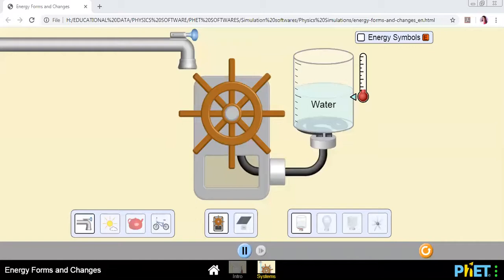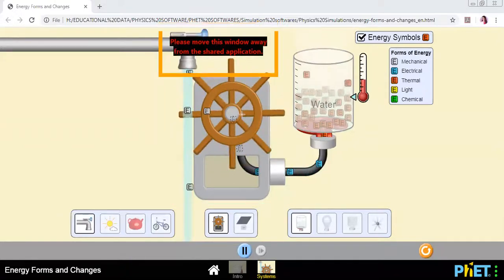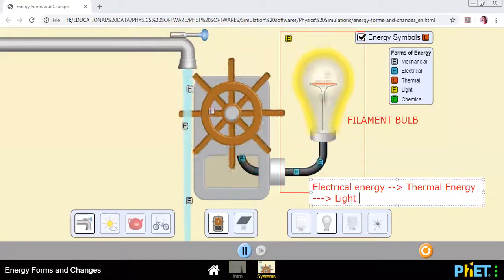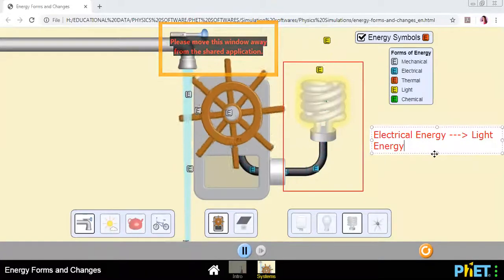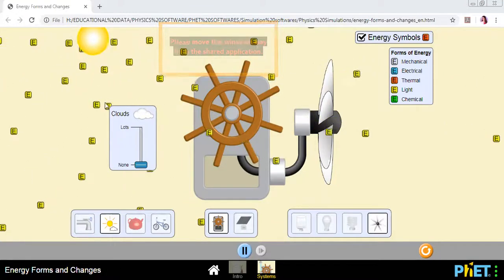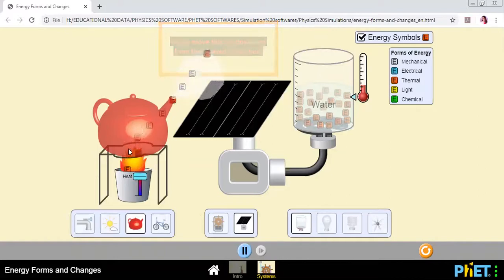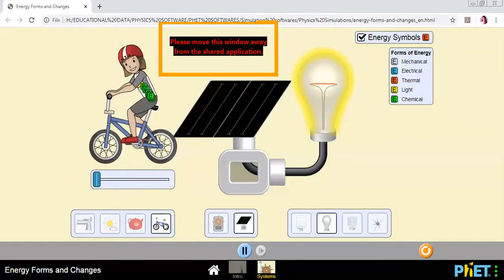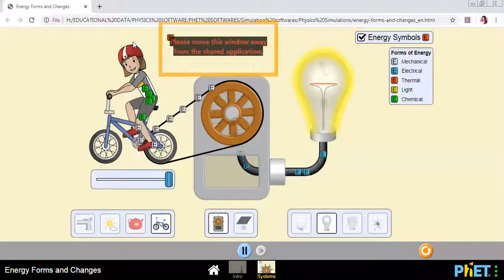SIMULATION OF CHANGE OF ENERGY FROM ONE FORM TO ANOTHER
DESIGNED TO CATER THE SYLLABUS OF GRADE 10 ICSE PHYSICS